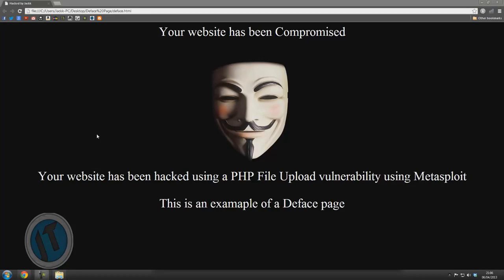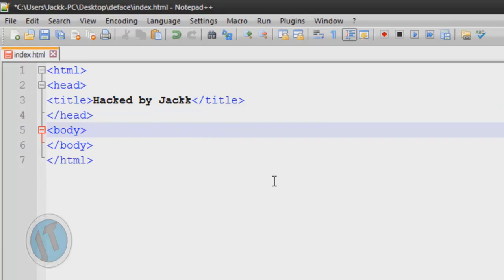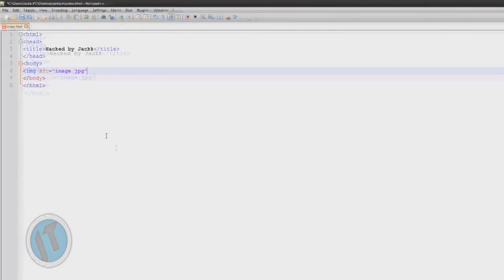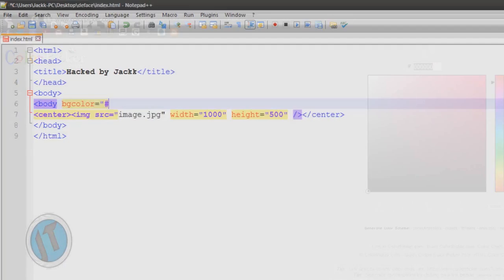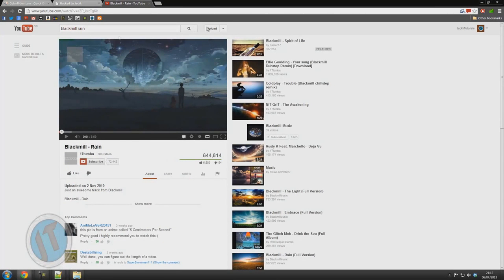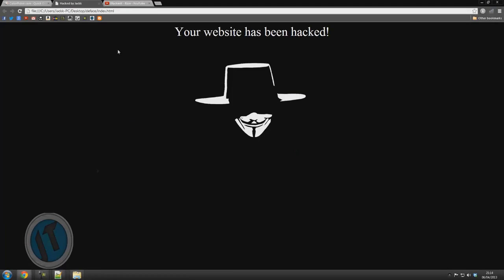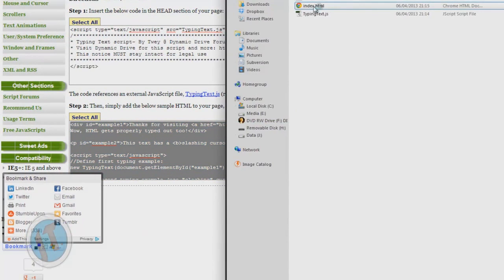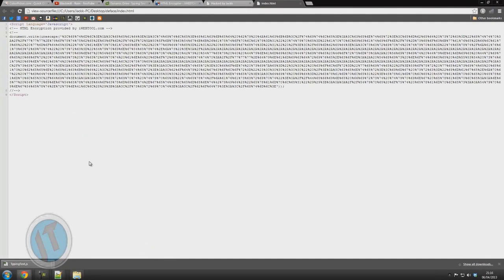How to create your own Deface Page